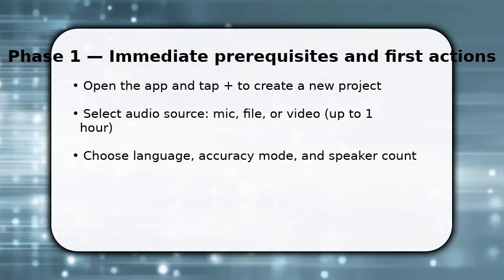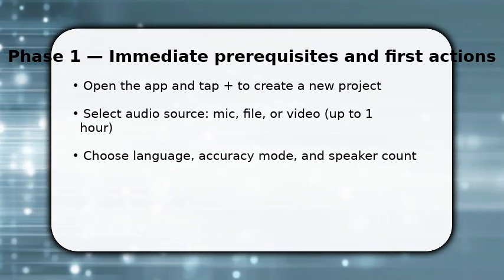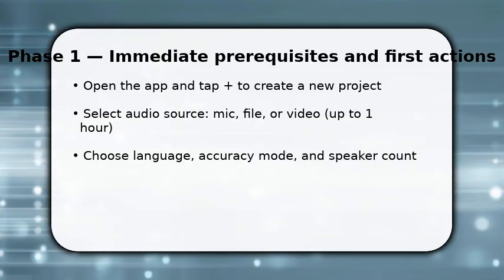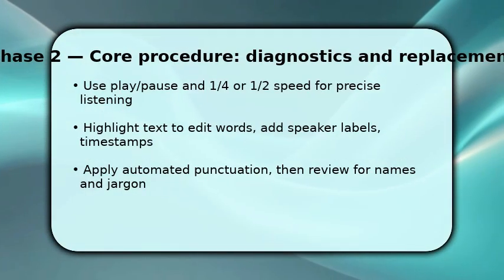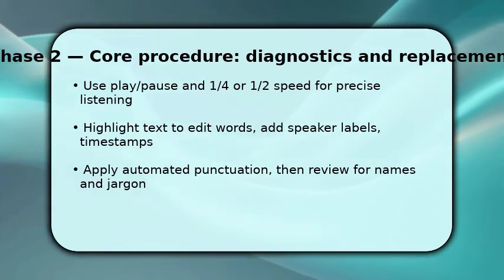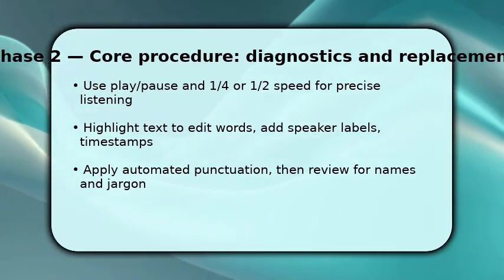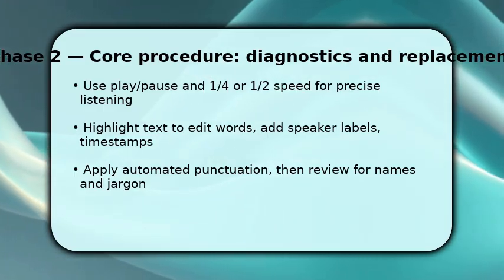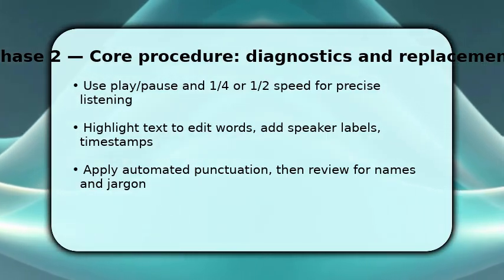How to Use Transcript App - Easy Guide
How to Use Transcript App - Easy Guide | 🔒 Surfshark VPN Deal — Stay private and secure. $1.99/mo + 3 Months Free ▸

Discover the simplicity of using a transcript app to convert your videos into readable text. This easy guide walks you through selecting, installing, and utilizing popular transcription tools for enhanced accessibility.

transcript app, video conversion, readable text, accessible content, installing transcription software,